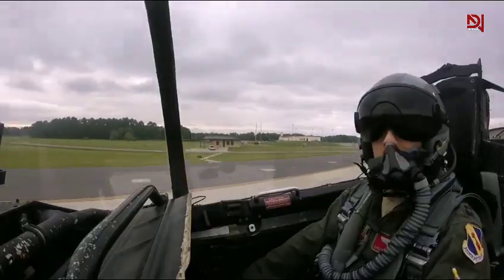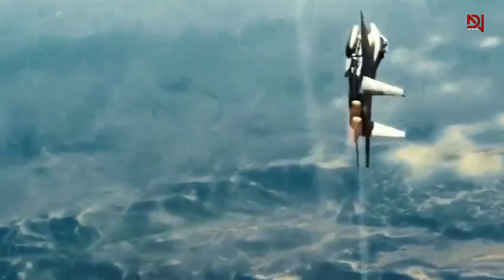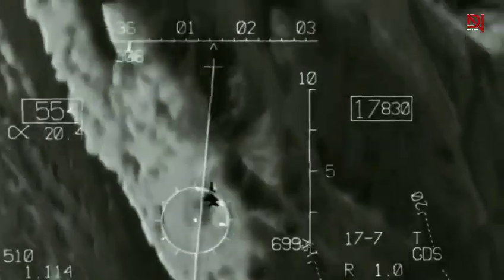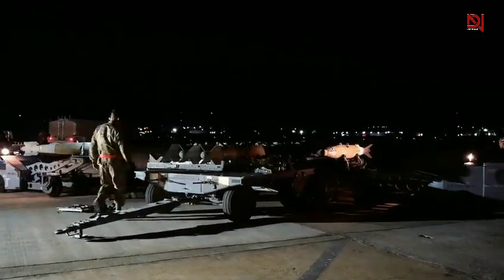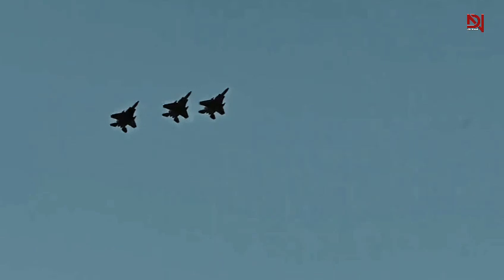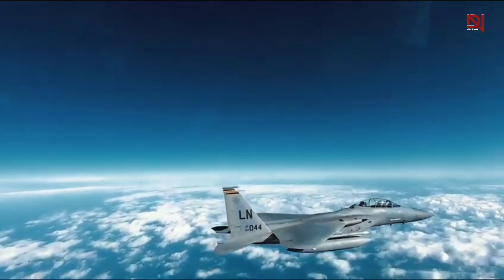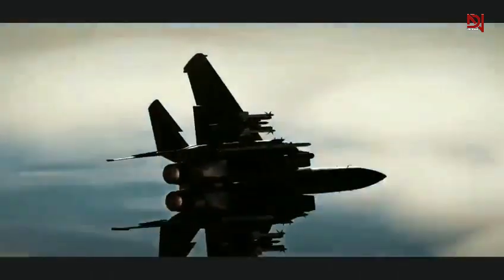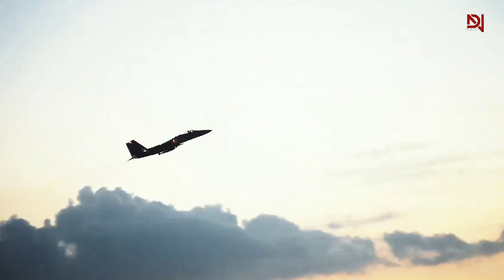How the F-15 Fighter Has Such an Insane Combat Record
This video examines the F-15 Eagle fighter jet, known for its unparalleled combat record and continuous technological evolution. From its origins to its modern-day capabilities, we'll cover key aspects of this air superiority fighter's remarkable journey, including:

1. The F-15's inception during the Cold War, designed to counter Soviet air power and restore American air combat dominance.
2. The advanced avionics and radar systems that equip the F-15 fighter with tactical advantages in air combat tactics.
3. The combat performance of the F-15 Eagle in conflicts from Lebanon to the Gulf War, showcasing its insane combat record.
4. The F-15’s upgrades over time, leading to the F-15EX variant, which reflects the latest in military aviation technology.

Through this comprehensive analysis of F-15 fighter features and performance, viewers will gain insights into the engineering challenges overcome in maintaining the F-15's air combat edge. The video will also highlight the strategic importance of the F-15 in modern air warfare and explore how the F-15 works to remain a formidable air force asset.

For military enthusiasts, we’ll dive into the F-15's statistics, the capabilities that keep it ahead, and reviews from pilots and experts on the F-15 in action. Join us as we explore what makes the F-15 fighter jet legendary in the world of fighter aircraft and why it remains unmatched in air combat missions across decades.